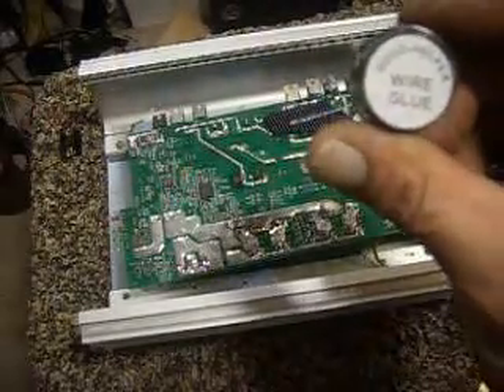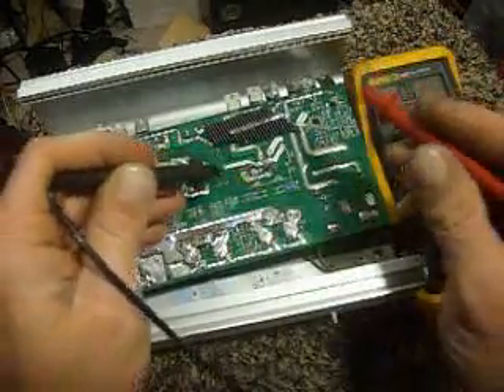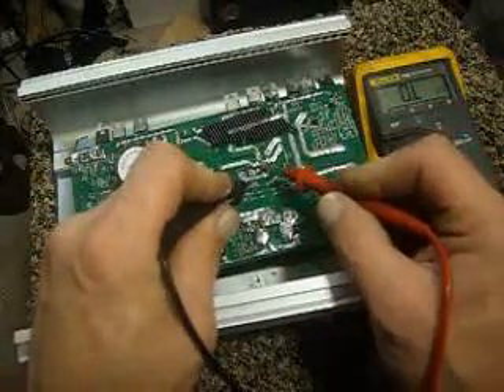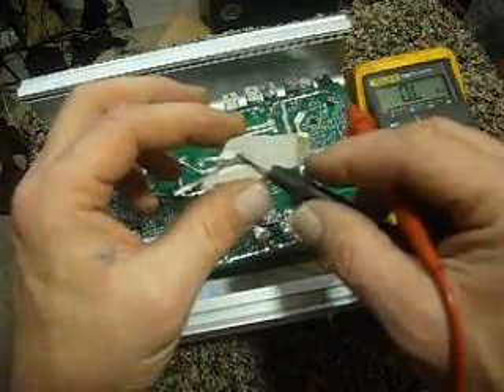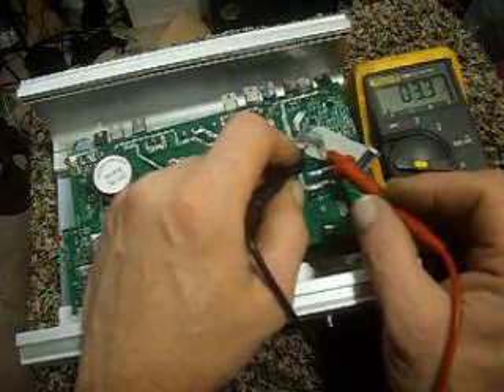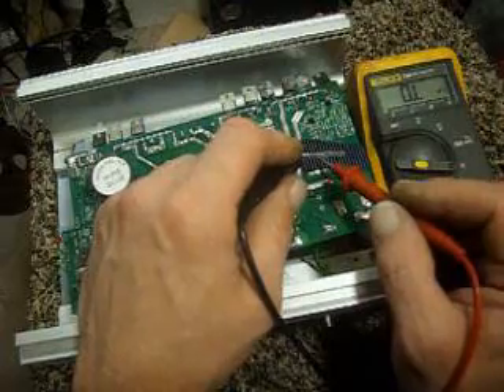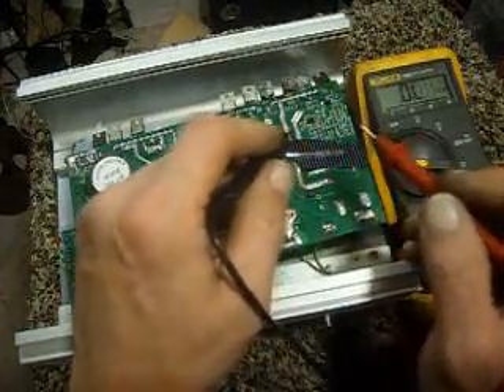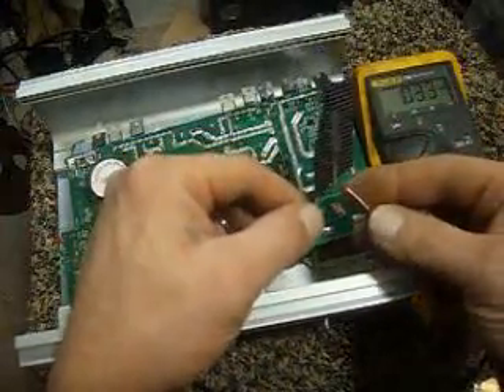Testing conductive wire glue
Testing the resistance of wire glue I purchased off from Ebay on a circuit board and a broken solar cell.